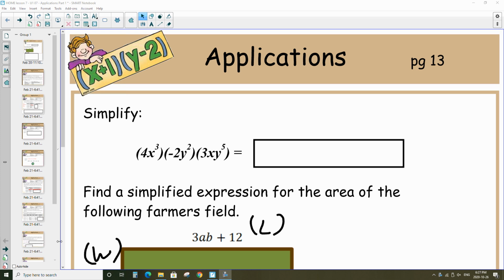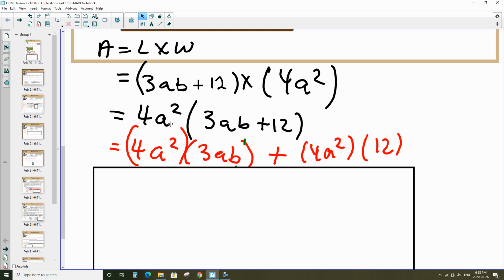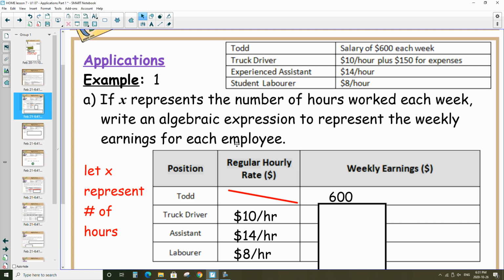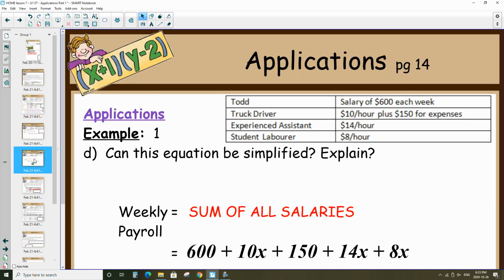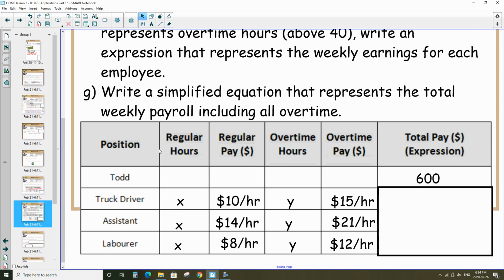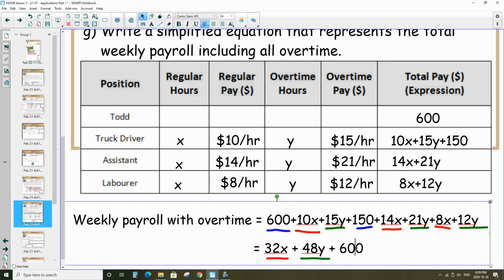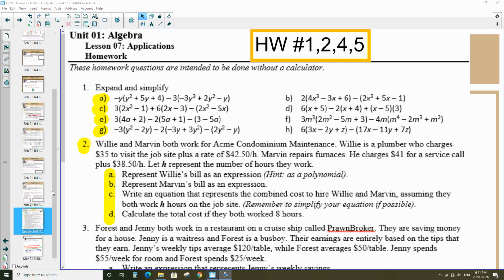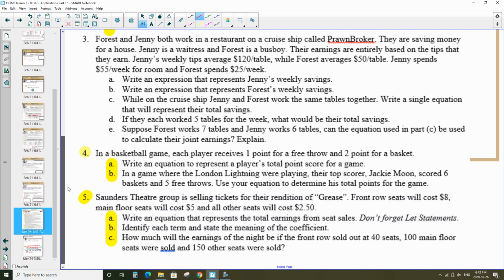Home 7 Algebra Applications 1